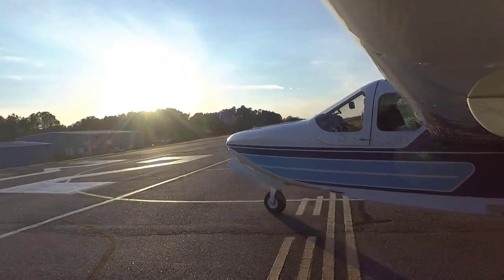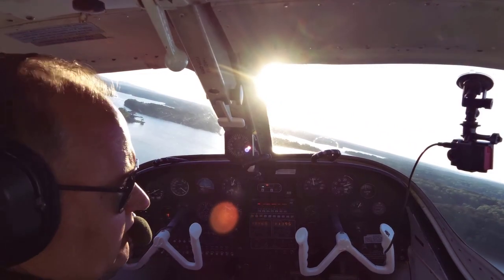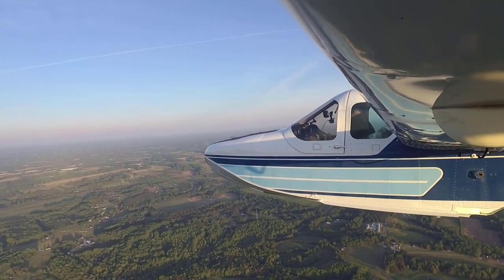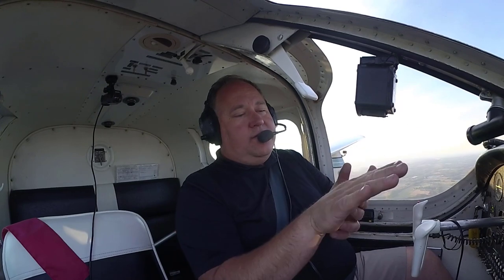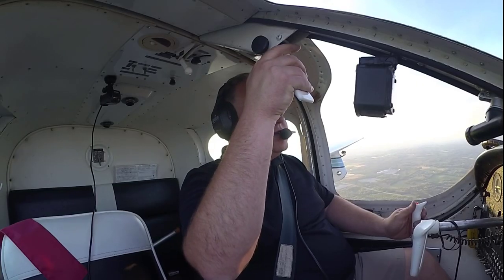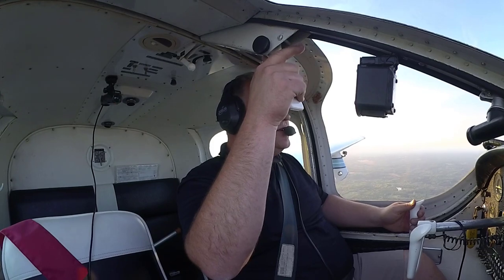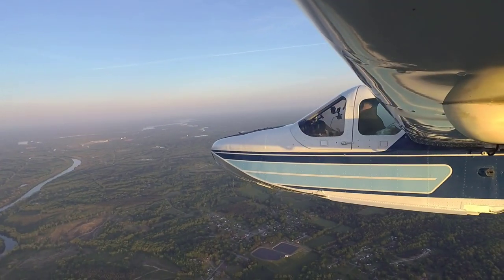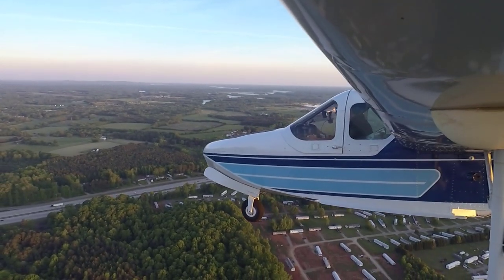Practicing Stalls & Slow Flight in a Lake Buccaneer Seaplane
Join me for an aerial demonstration of N2793P the Lake LA4 Buccaneer amphibious seaplane.  I talk about tips and tricks for general aviation airplane spotting in this video and give an in-depth explanation of these amazing floatplanes and their unique flying characteristics.  This flight training video gives an inside cockpit experience a cockpit view of a seaplane landing and taking off, slow flight and stalls. Whether you're an aviation enthusiast, thinking about getting a seaplane rating, or maybe even buying an amphibious or straight floatplane, I hope you enjoy this video.  If nothing else, this video shows why I love general aviation amphibian flying boats!  Safe Skies & Calm Seas!